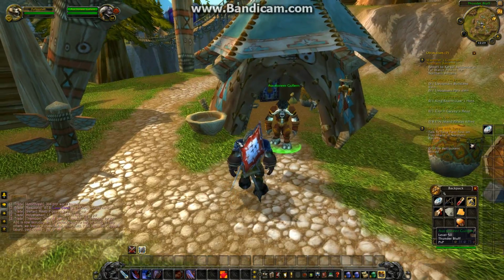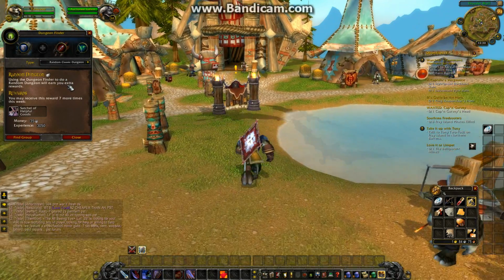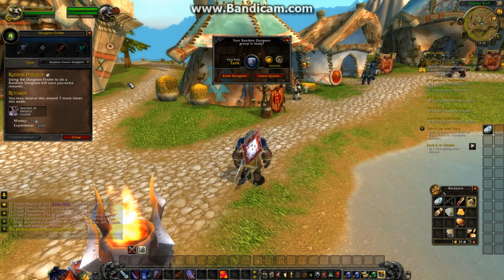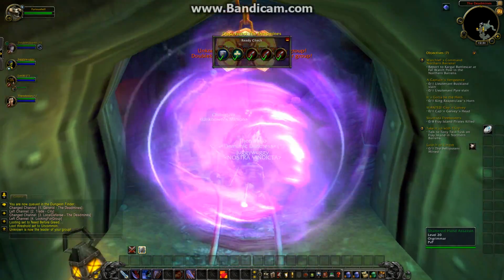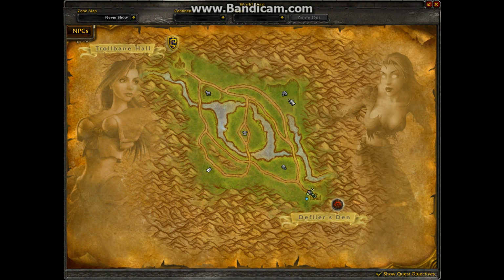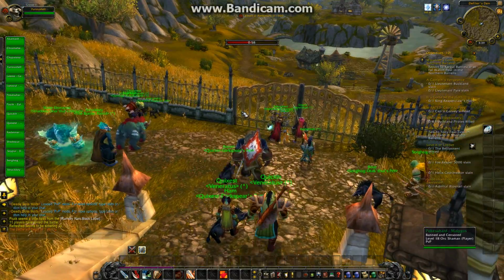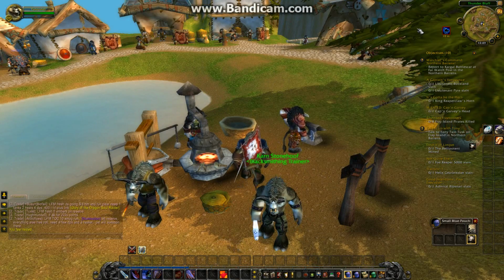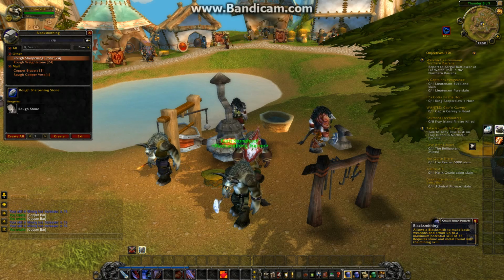World of Warcraft Gameplay - Features - In-Depth HD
Check out the World of Warcraft's written review, screenshots and more!  World of Warcraft is a subscription based 3D Fantasy MMORPG.
Trying to find a new MMORPG to play? for in-depth reviews from someone who has actually played the games thoroughly.